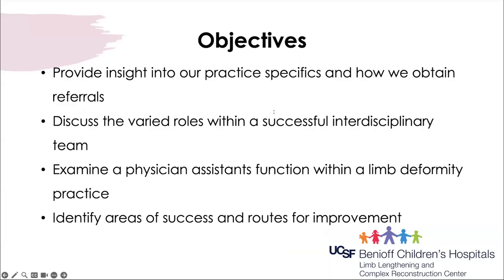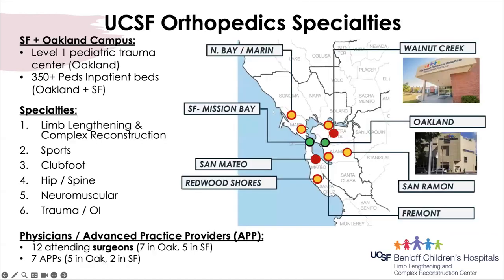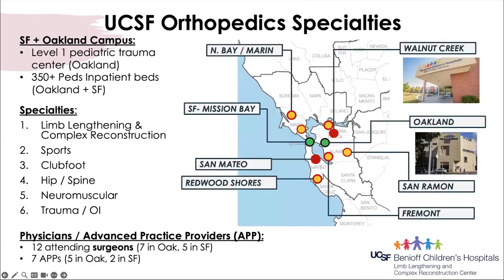Incorporating a Physician Assistant Within a Limb Practice | Alexander Geraldi, PA C